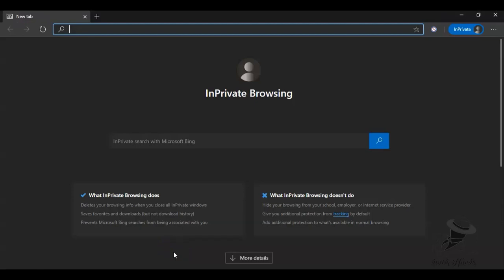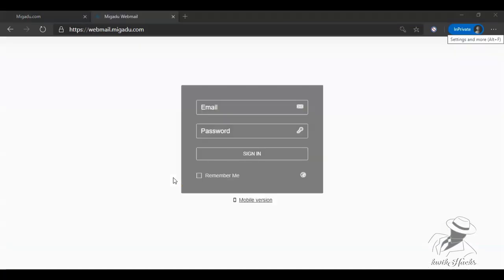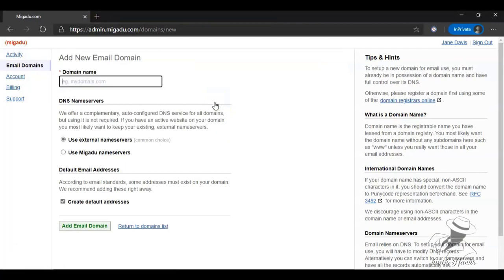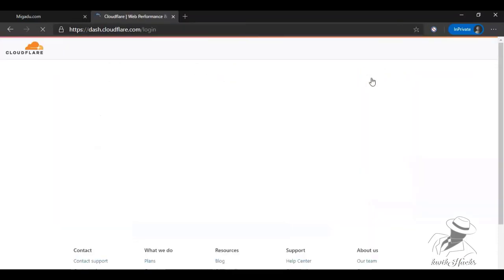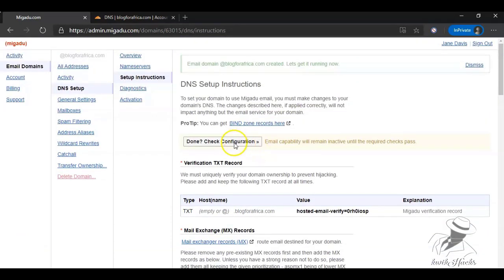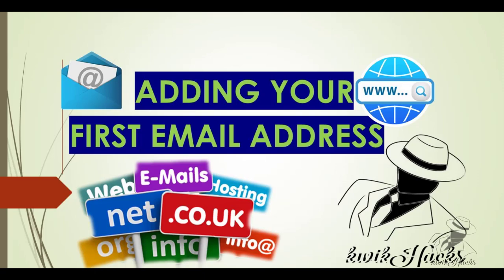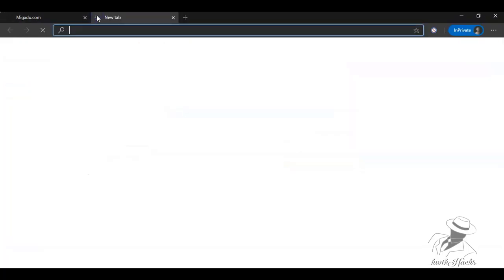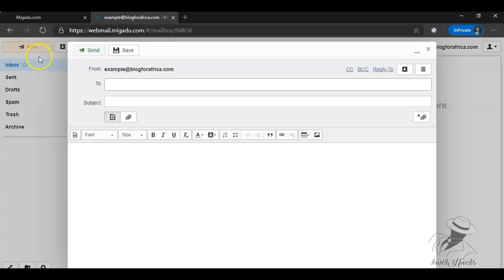Setup Free Custom Domain Email for Your Website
Please Subscribe to this channel to get access to Exclusive tutorials on Cloud Computing, WordPress, Freebies, and many more, you may also send me an email at if there's is any video tutorial you want me to create, your suggestions are also welcome.

Thanks for watching! please remember to like and share this video and also don't forget to 🙌🏾Subscribe to the channel and enable the Notifications 🔔 to get notified when I post new videos.

In the case of cloud hosting such as Google Cloud, you will need a third-party email hosting provider to do that.

A domain name is the foundation of your website. It’s how your website visitors navigate to your site, and it plays a role in how people discover you online. It’s often the first impression that potential visitors get of you and your website as well—so registering the best domain name possible is important.

What is a Domain Nameservers (DNS)?

The internet and the World Wide Web (WWW) are wild frontiers that rely on computer languages and codes to find and share data and information. One of the most fundamental instruments of the internet is the Domain Name System or DNS. (Although many people think "DNS" stands for "Domain Name Server," it really stands for "Domain Name System.")

Why use a custom domain?

Having a custom domain email adds to your business’s overall credibility. It not only shows that you are a professional operation but an official, legitimate operation.

Using a non-custom domain email can look like you’re not sure what you’re doing. It gives off the impression that you are winging it and just using whatever free service comes your way. It can call into question whether or not you are using the top resources and services to secure your customer’s information and even payment information.

Take this simple exercise as an example: Which business would you trust more when handing over credit card numbers, PayPal payments and so on?

In this tutorial, I will you'll be learning how to set up custom emails for your domain name using Migadu email service.

Migadu offers all its client an unlimited trial plan andI have used this myself for years. The Migadu free plan supports one email domain, an unlimited number of mailboxes, 1 Gigabyte of email storage and 10 outgoing messages per day which include a discreet signature "Sent via Migadu" at the bottom of each message.

Why choose Migadu?
Highest Regard for Privacy

Email protocols are unfortunately not built with privacy in mind. We are still debating whether that is a good or bad thing.

Nevertheless, Migadu does everything possible an email provider can to ensure your peace of mind. Email transfers use encryption certificates of the highest strength, and employees have a very limited, monitored access to email storages.

Automatically Forward Messages With Aliases

Aliases allow you to create "virtual" addresses that automatically forward messages sent to them to destinations of your choice. Best of all, they can co-exist with mailboxes of same address.

Aliases can be used for receipts, newsletters, team notifications, delegations to Gmail and more.

Custom Spam Filters & Many More

Not every address is the same, so why should spam settings be standardized? Some addresses simply tend to receive more spam than others. With Migadu you can customize the filters on the domain or mailbox level according to your needs.